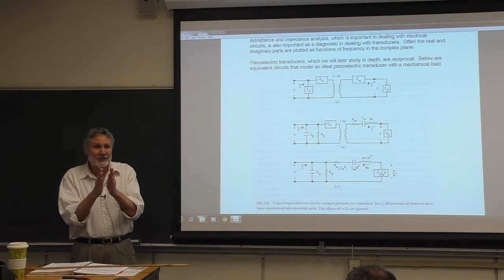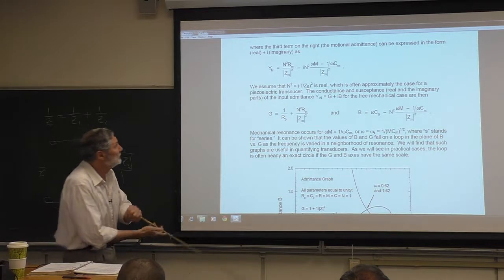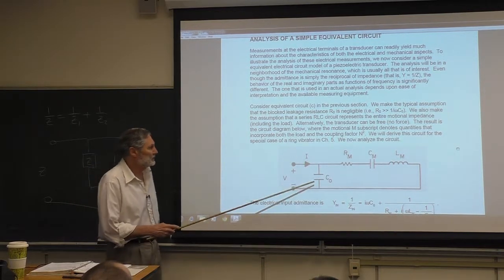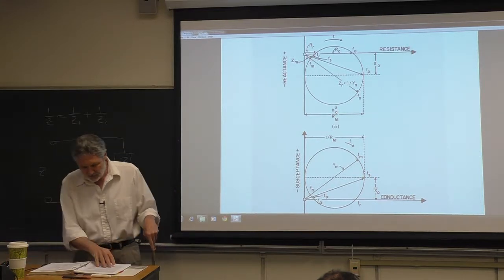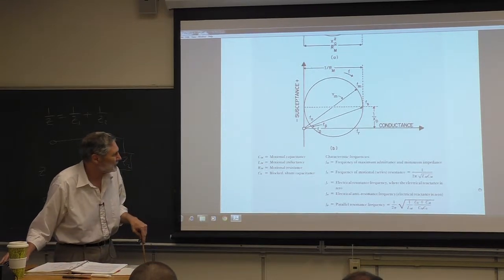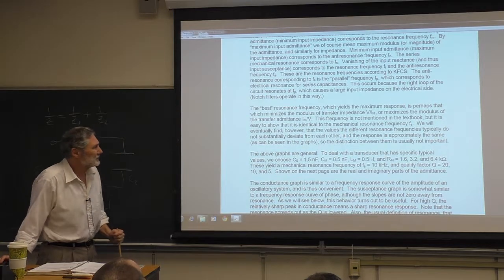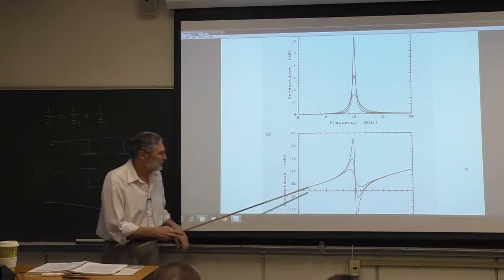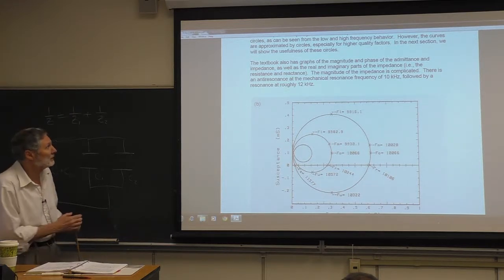Ph4454: Sonar Transducer Theory and Design - Lecture 8